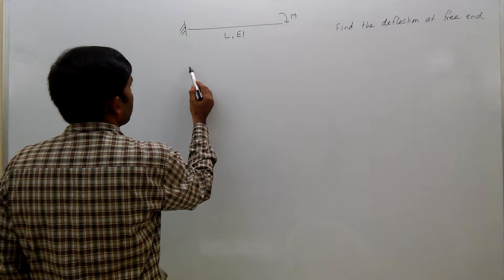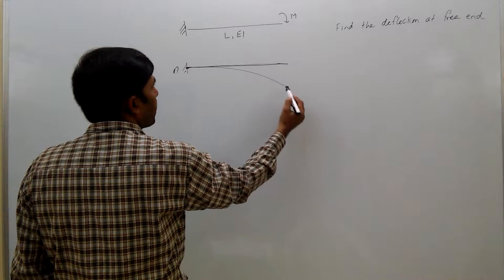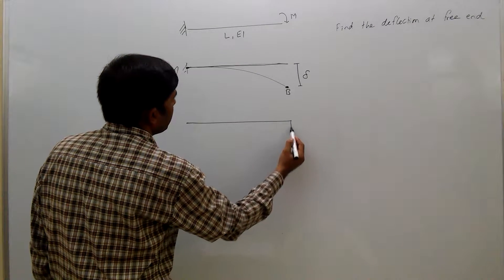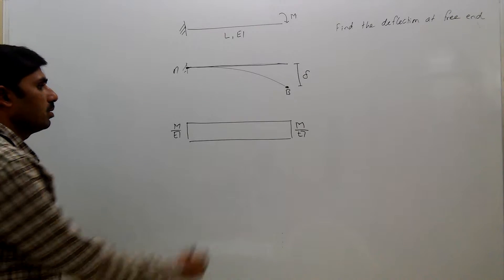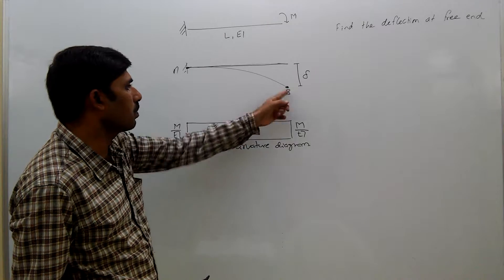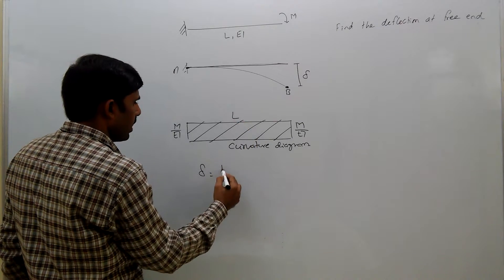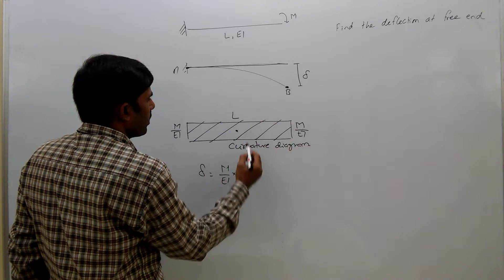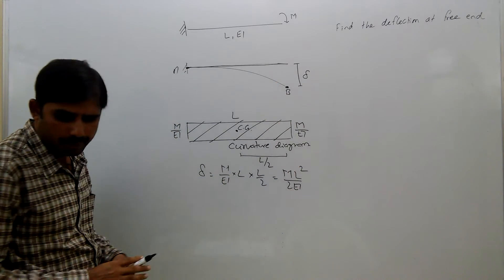structural analysis, gate, moment area theorem - 2